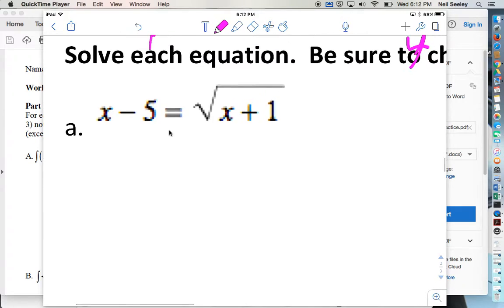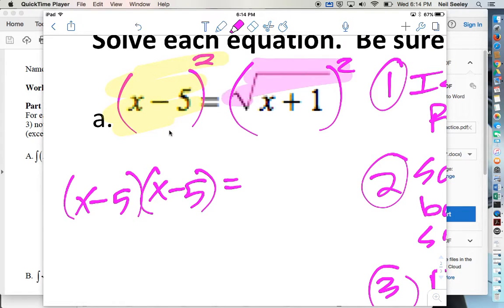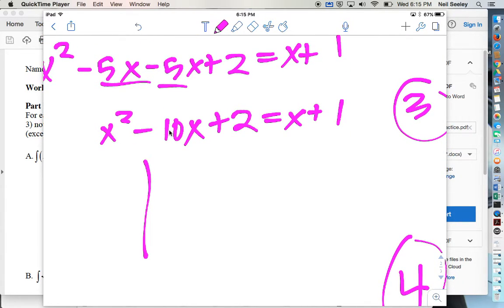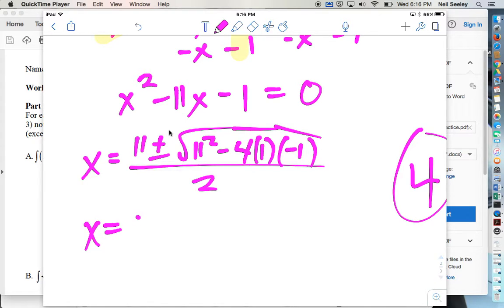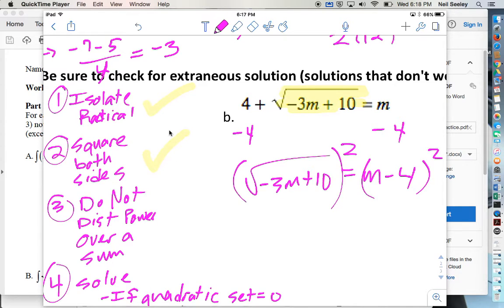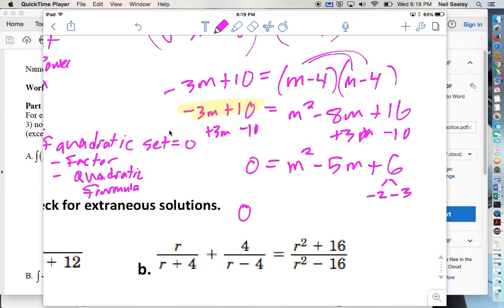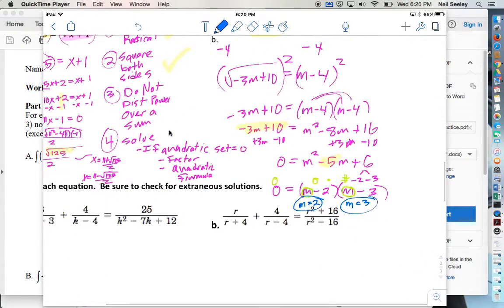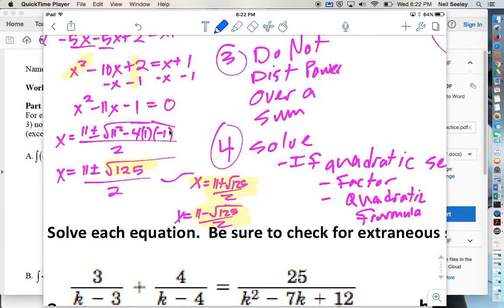Solving Radical Equations SKILZ review